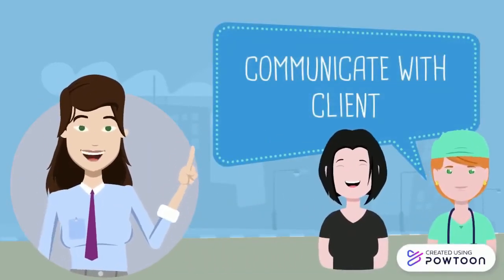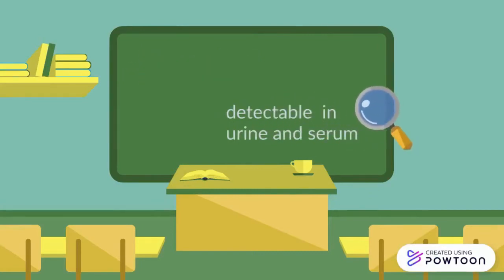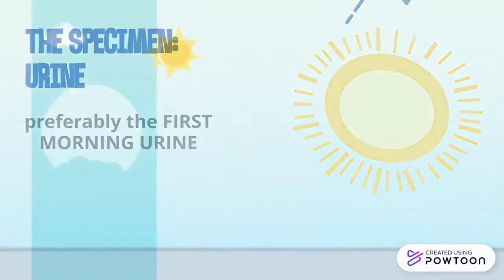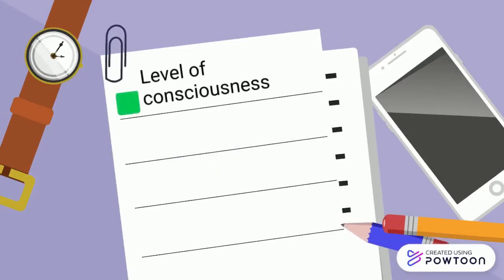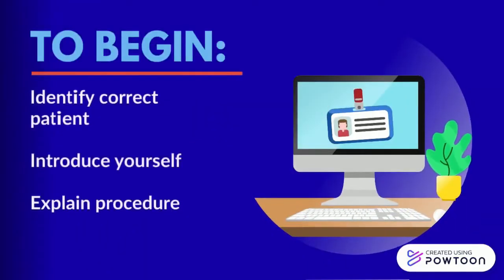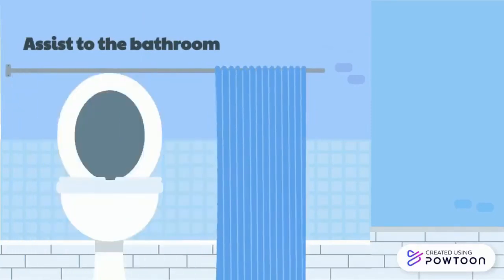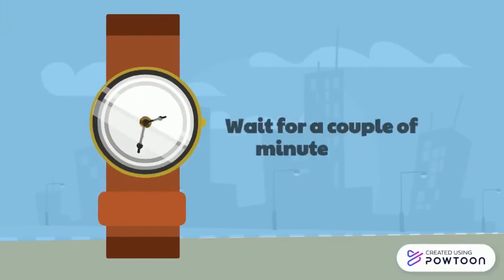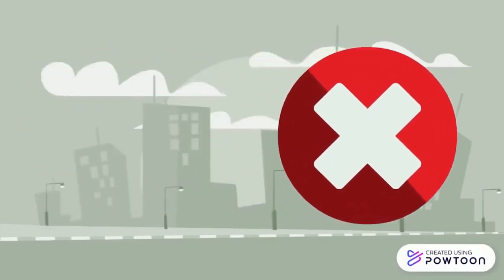URINE PREGNANCY TEST (Maternal and Child Health) l Sarah Sabra